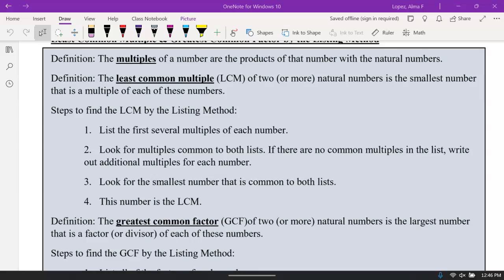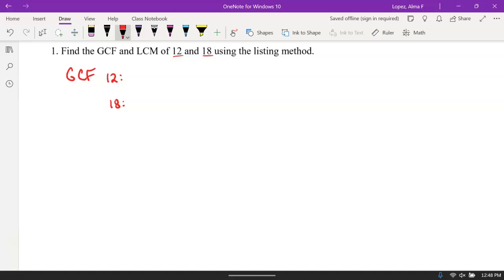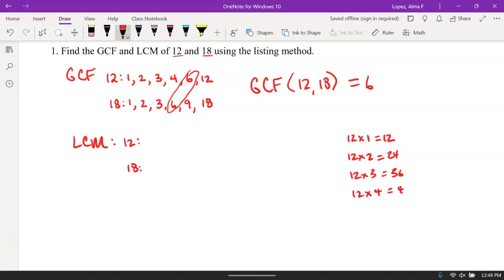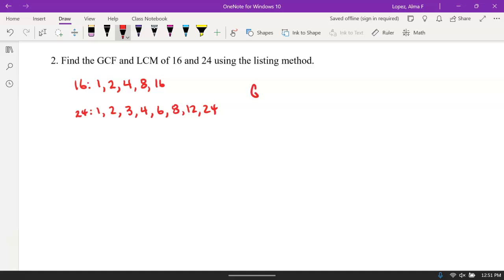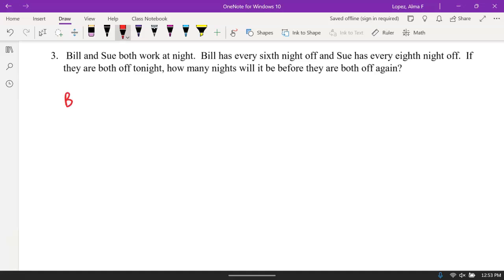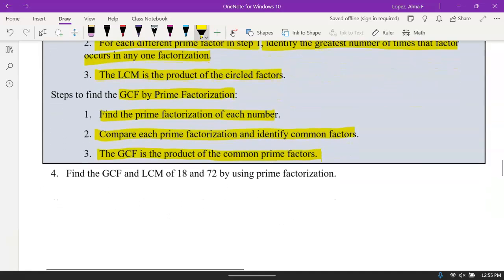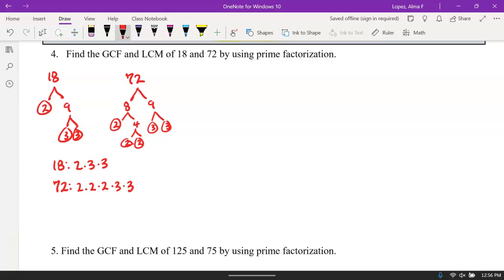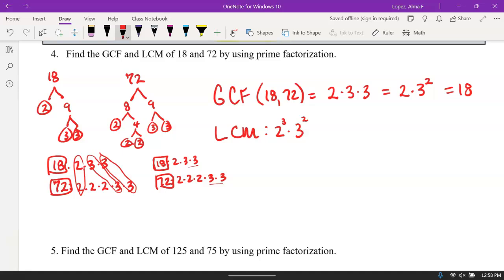Notes 6 LCM and GCF Part 1